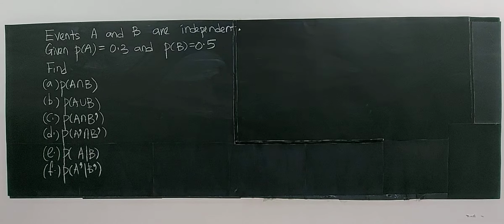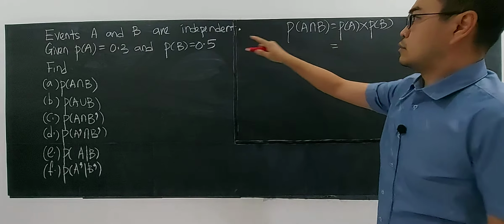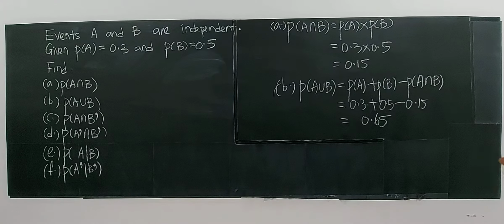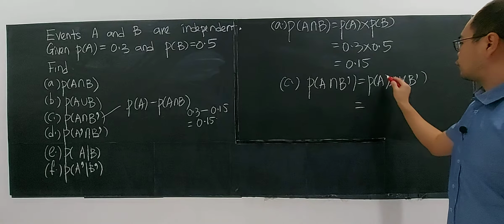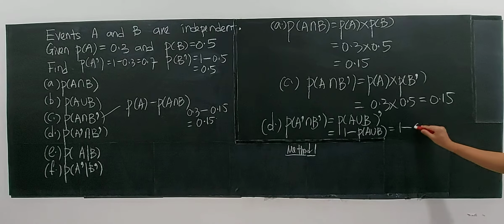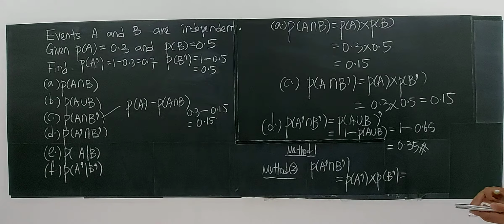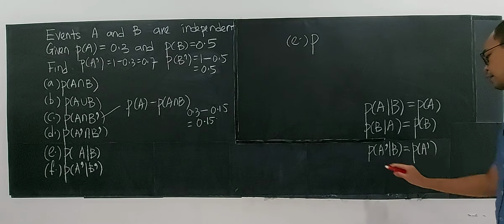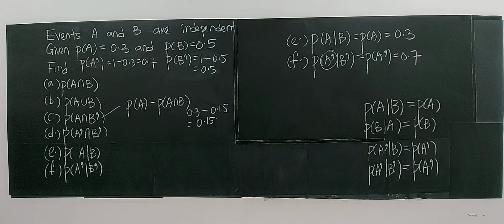Probability Extra 8